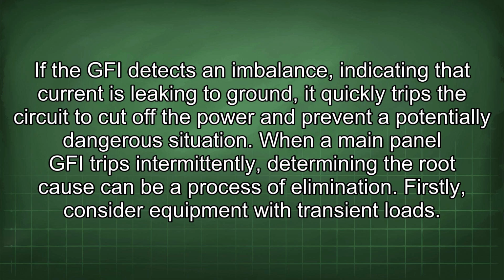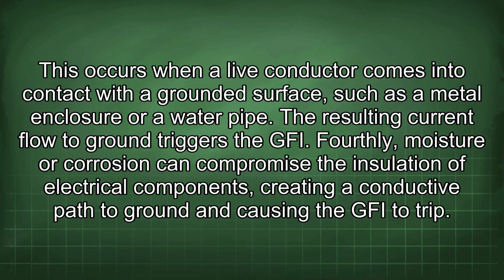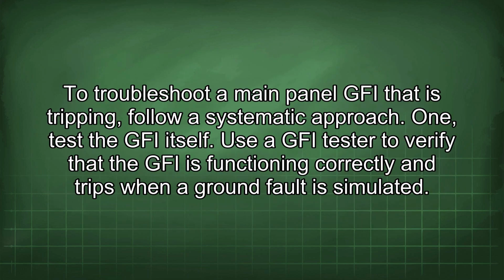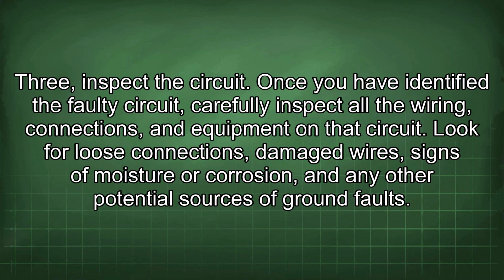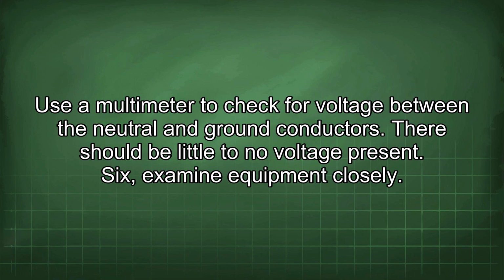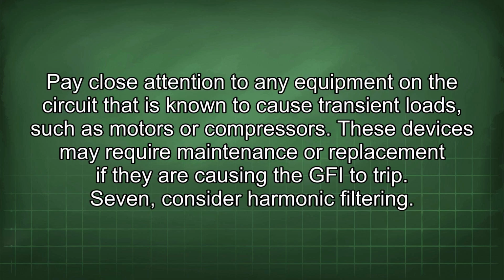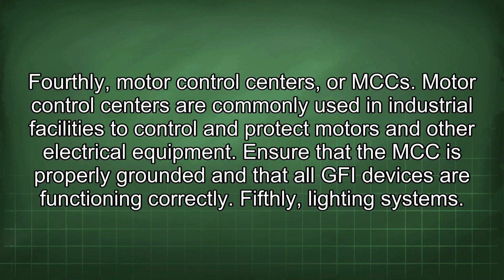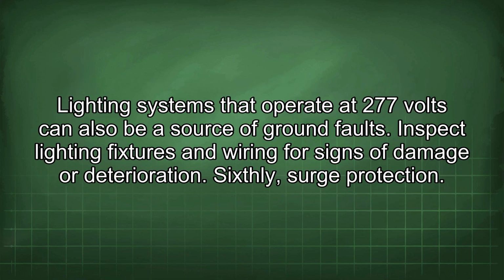Main Panel GFI Tripping Causes and Troubleshooting Guide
Learn about the common causes of main panel GFI trips, including equipment issues, wiring problems, and external factors. This video provides a step by step guide for troubleshooting GFI trips to identify and resolve the underlying issue. If unsure, consult a qualified electrician.